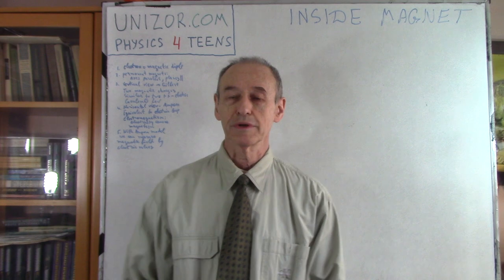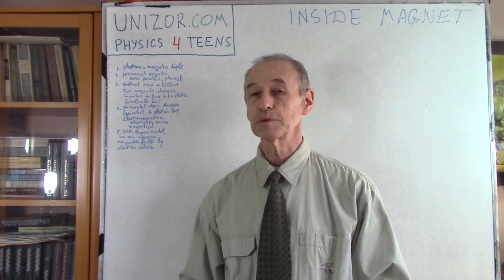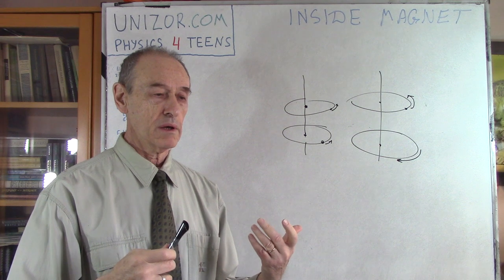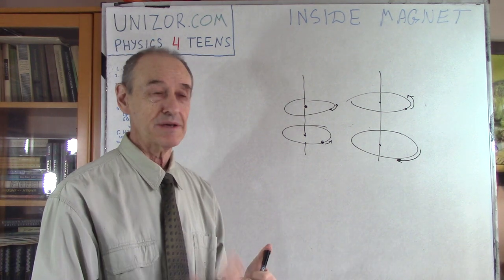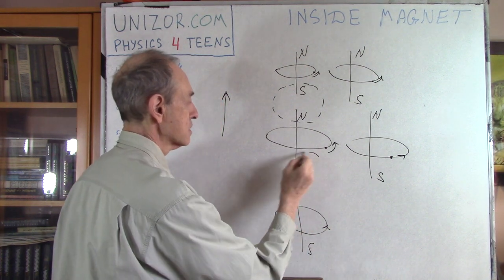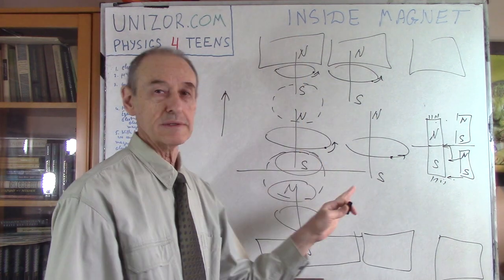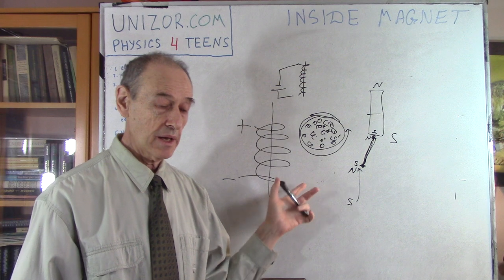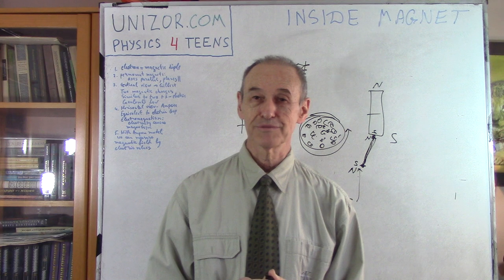Inside Magnet: UNIZOR.COM - Physics4Teens - Electromagnetism - Magnetic Field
Magnetism - Internal Structure of Magnets

Let's look inside a permanent bar magnet with two poles, North and South.
We model its magnetic properties as a result of a cumulative properties of individual electrons rotating along parallel axes within parallel planes in the same direction.
Each such rotating electron represent a tiny magnetic dipole with its own North and South poles with attracting force between opposite poles (North and South) and repelling force between the same poles (North to North or South to South).

The attraction between two rotating electrons that face each other by opposite poles we have explained by the fact that in this case electrons rotate in the same direction and "help" each other. The repelling of two rotating electrons that face each other by the same poles is explained by the fact that they rotate in opposite directions and "disturb" each other.

Since we are talking about permanent magnet, all axes of rotation of electrons are always parallel to each other and planes of rotation are always parallel as well.

Consider a situation of two electrons rotating on parallel planes around the same axis on the same radius.

In this case the magnetic properties of the South pole of the upper (on this picture) electron are neutralized by properties of the North pole of an electron under it.
So, the magnetic field of a pair of electrons in this position is the same as for one electron with poles located on a greater distance from each other.

Now expand this logic to a full size of a bar magnet. The result is that all internal connections between South and North poles will neutralize each other and the only significant magnetic properties are of those electrons concentrated on two opposite surfaces of a magnet where its North and South poles are located.

This looks like some magnetic charges of opposite types, that we called North and South, are concentrated on two opposite ends of a magnet.
These magnetic charges behave similarly to electric charges, except magnetic ones always come in pairs. We can even think about magnetic equivalent of the Coulomb Law. The only complication is that we always have a superposition of two magnetic fields coming from two ends of magnetic dipole.
This is the Gilbert model of magnetic properties, attributed to William Gilbert, an English physician (including a physician for English royalty), who published in 1600 a six volume treatise that contained all the information about electricity and magnetism known at that time. Gilbert was the one who discovered magnetic properties of Earth and came up with formulation of properties of magnets and terminology that describes them (like magnetic poles).

Consider a different approach - two electrons rotated within the same plane around parallel axes and immediately near each other. The common plane of rotation is, of course, perpendicular to the magnet's North-South axis and axes of rotation of these electrons are parallel to the magnet's North-South axis.

Electrons moving near each other are moving in opposite directions and neutralize each other, as if there is no current there at all. So, within every plane perpendicular to the North-South axis of a magnet all inner currents are neutralized, and the only really present current is around the outer boundary of a magnet.

This is the Ampere model of magnetism. It makes the magnetic properties of permanent magnet equivalent to properties of an electric current in a loop around the side surface of a magnet with each electron moving within a plane perpendicular to a magnet's North-South axis.
This model of magnetism is extremely important, as it connects the magnetic properties to those of properties of electric current and shows inherent connection between electricity and magnetism.

It also opens the door to electromagnetism - generating magnetic field using electricity.
A loop of electric current acts similar to each electron inside a permanent magnet, just on a larger scale. A number of electric current loops of the same radius around the same axis parallel to each other makes the magnetic field even stronger.